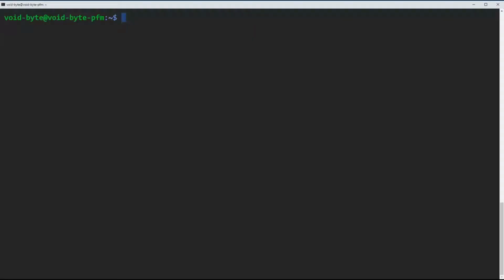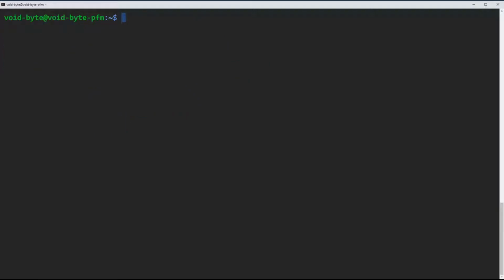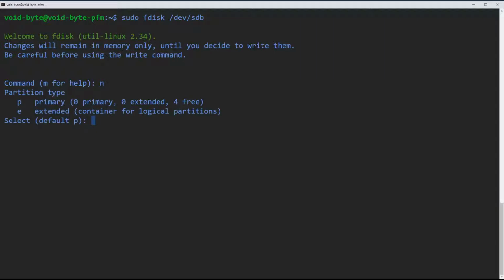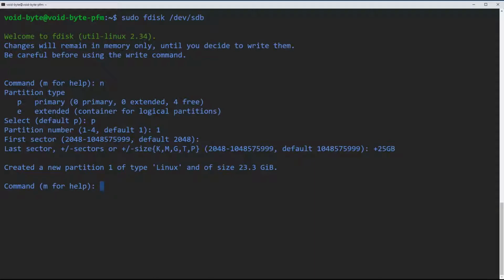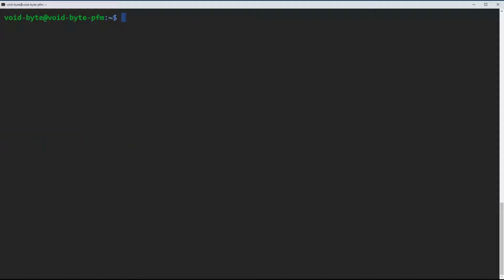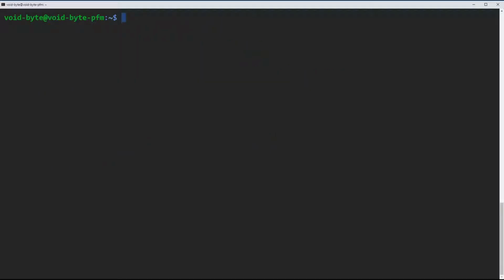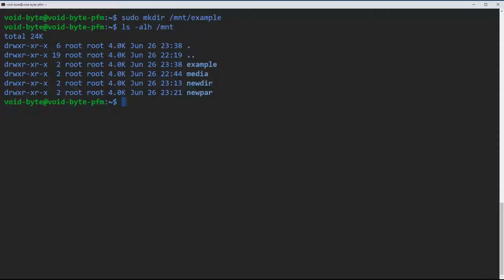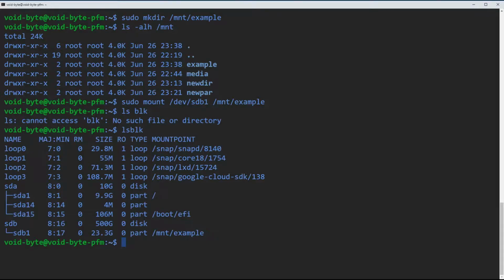Linux: Partitioning a Device, Writing a Filesystem, and Mounting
In this video we review how to partition a block device, write a filesystem to it, and mount it for use on a Linux (Ubuntu 20.04) virtual machine.

Commands:
lsblk
fdisk
mkfs
mount